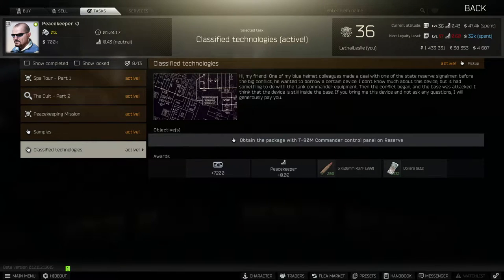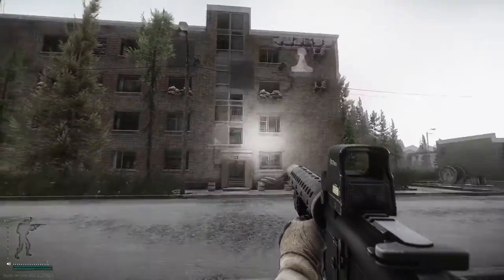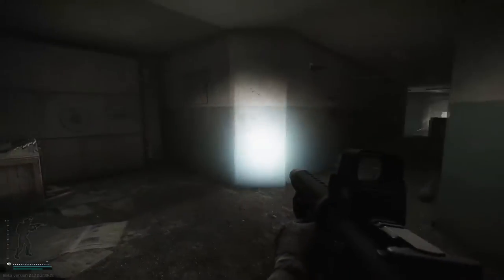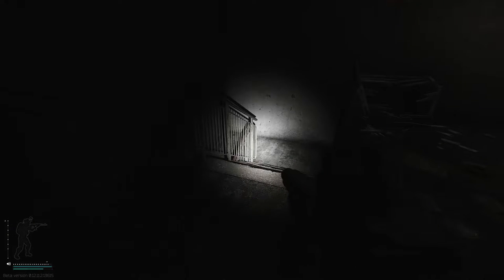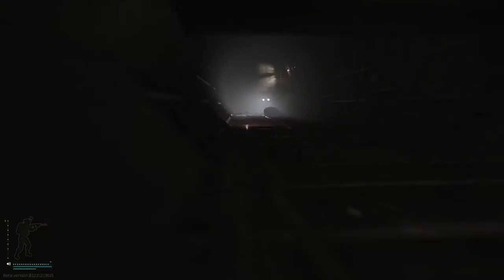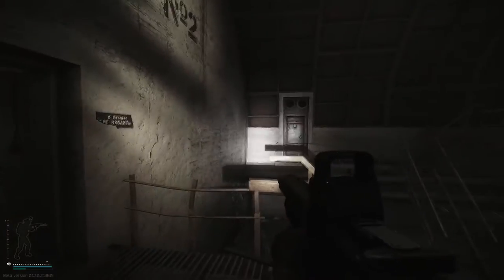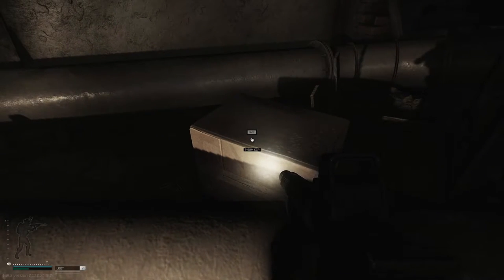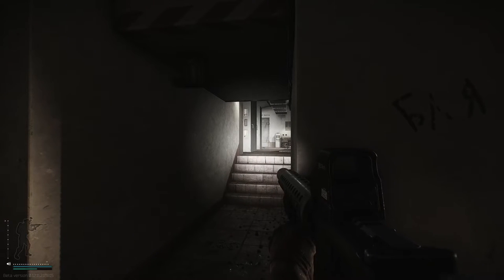OBTAIN THE T-90M PACKAGE ON RESERVE - EFT - PEACEKEEPER TASK CLASSIFIED TECHNOLOGIES - 12.11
1. FIND UFH RFID FIXED READER AND VPX FLASH STORAGE MODULE IN RAID - EFT - MECHANIC TASK IMPORT - 12.11
2. ELIMINATE SHTURMAN AND LOOT HIS KEY - EFT - JAEGER TASK HUNTSMAN PATH - WOODS KEEPER - 12.11
3. ALL INTERCHANGE HIDDEN STASHES BUT FAST - ESCAPE FROM TARKOV JAGER CACHES ALL LOOT LOCATIONS EFT
4. HOW TO COMPLETE MECHANICS GUNSMITH PART 15 MODIFY A M1A - EFT ESCAPE FROM TARKOV - 12.11
5. HOW TO FIX MENU LAGGING FREEZING STUTTERING AND SLOW LOADING  EFT ESCAPE FROM TARKOV LAG FIX 12.11
6. HOW TO COMPLETE MECHANICS GUNSMITH PART 7 MODIFY A REMINGTON MODLE 870 - ESCAPE FROM TARKOV 12.11
7. FIND 7 TANKS ON RESERVE AND MARK 5 - ESCPAE FROM TARKOV EFT - PEACEKEEPER TASK REVISION - 12.11
8. MARKING 3 TANKS ON SHORELINE - EFT ESCAPE FROM TARKOV - PEACEKEEPER QUEST TASK SCRAP METAL - 12.11
9. MARK UN TRUKS FIND MRE RATIONS KILL SCAVS IN UN ARMOR + HELMET - PEACEKEEPER HUMANITARIAN SUPPLIES
10. HOW TO COMPLETE MECHANICS GUNSMITH PART 16 MODIFY A M4A1 - EFT ESCAPE FROM TARKOV - 12.11
11. HOW TO COMPLETE MECHANICS GUNSMITH PART 12 MODIFY AN AK-102 - EFT ESCAPE FROM TARKOV - 12.11
12. INSTALL WIFI CAMERAS AT WOODS CUSTOMS AND INTERCHANGE - EFT - SKIER TASK INFORMED MEANS ARMED 12.11
13. FINDING 2 SAS DISK FRIM CRASHED DRONES ON SHORELINE - EFT - PEACEKEEPER TASK EAGLE EYE - 12.11
14. MARKING 3 FUEL STASHES ON WOODS - EFT ESCAPE FROM TARKOV - RAGMAN TASK BLOOD OF WAR PART 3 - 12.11
15. HAND OVER 3 CHEMICAL CONTAINERS - EFT ESCAPE FROM TARKOV - SKIER QUEST VITAMINS PART 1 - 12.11
16. MARK RITUAL SPOTS ON WOODS CUSTOMS AND SHORELINE - EFT - PEACEKEEPER TASK THE CULT PART 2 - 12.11
17. CHEMICAL PART 4 OUT OF CURIOSIRT AND BIG CUSTOMER TASK - SKIER THERAPIST PRAPOR - EFT - 12.11
18. OBTAIN THE T-90M PACKAGE ON RESERVE - EFT - PEACEKEEPER TASK CLASSIFIED TECHNOLOGIES - 12.11
19. HOW TO GET MAX SCAV KARMA FAST IN ESCPAE FROM TARKOV EFT - INCREASE FENCE REP QUICKLY - 12.11.2
20. HOW TO STASH THE FALSE FLASH DRIVE ROLER AND SV-98 ON CUSTOMS - EFT - SKIER TASK BULLSHIT - 12.11
21. FIND IN RAID LEDX AND OPHTHALMOSCOPE - EFT ESCAPE FROM TARKOV - THERAPIST TASK PRIVATE CLINIC 12.11
22. FIND THE MISSING INFORMATION ON SHORELINE - EFT - PEACEKEEPER TASK THE CULT PART 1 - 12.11
23. FIND ANTIQUE TEAPOTS AND VASES FOUND IN RAID - EFT - RAGMA LIVING HIGH IS NOT A CRIME PART 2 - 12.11
24. ELIMINATE SANIRAR ON SHORELINE - EFT ESCAPE FROM TARKOV - JAEGER TASK HUNTSMAN PATH - SADIST - 12.11
25. HOW TO COMPLETE MECHANICS GUNSMITH PART 10 MODIFY AN AK-105 - EFT ESCAPE FROM TARKOV - 12.11